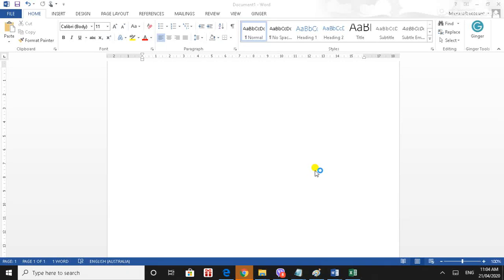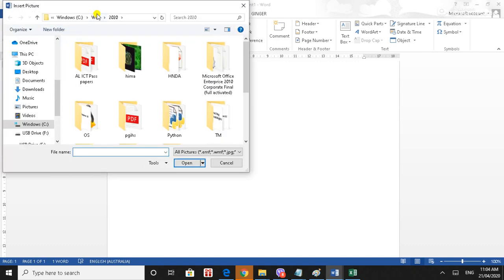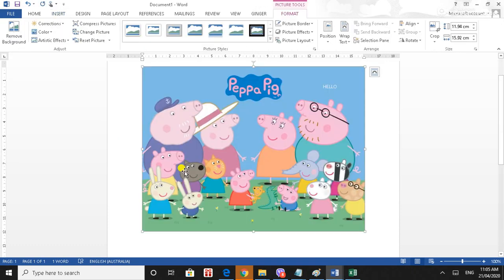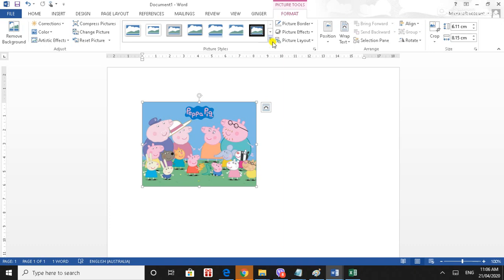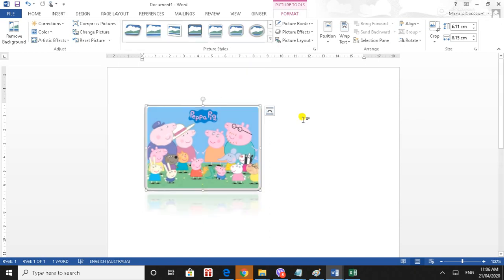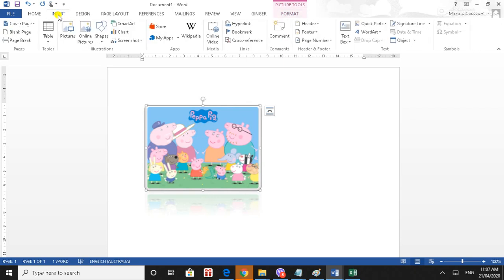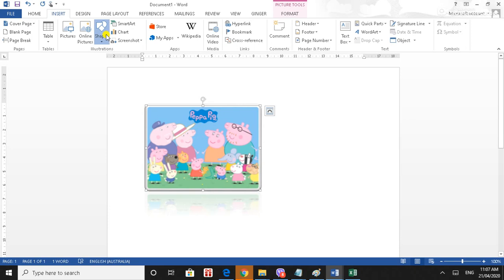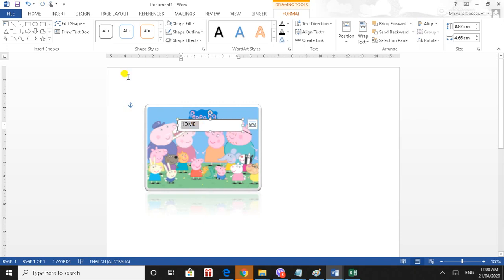Insert Images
This video describes the way to insert images on your documents. (Sinhala)